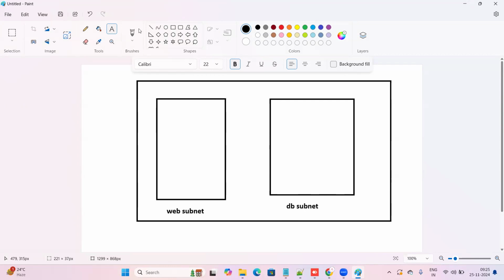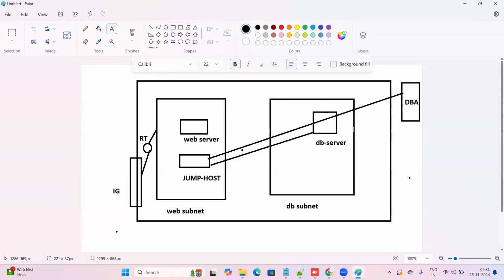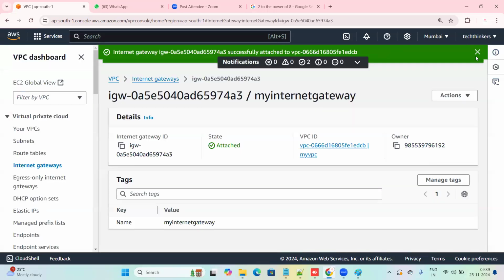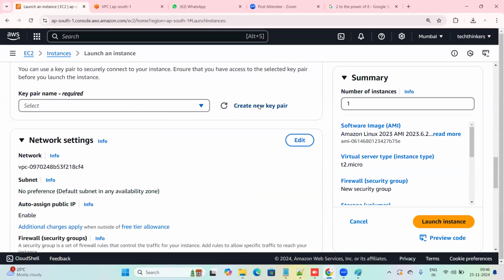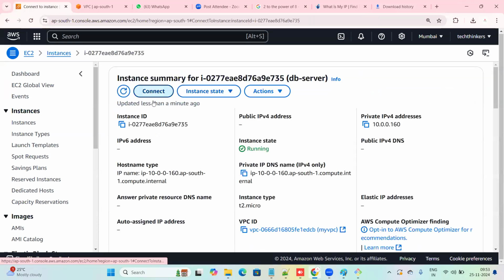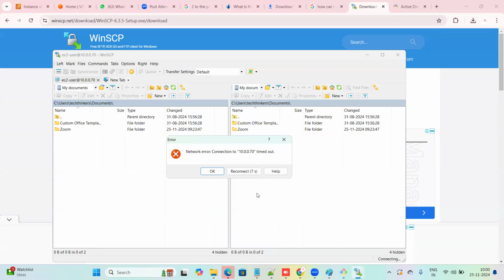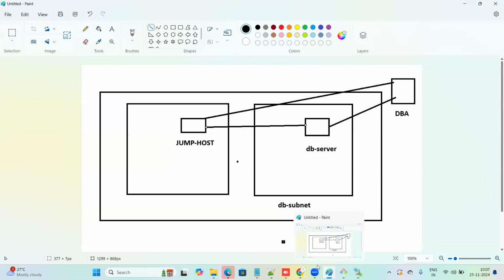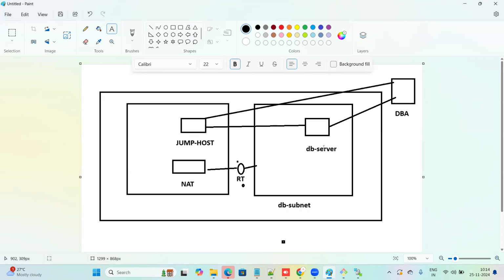Day 17 VPC part 5